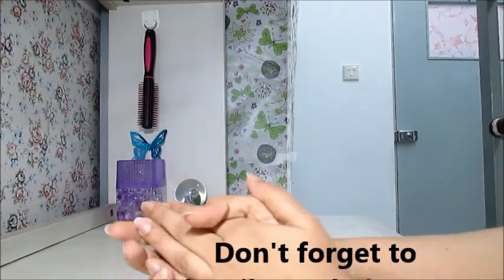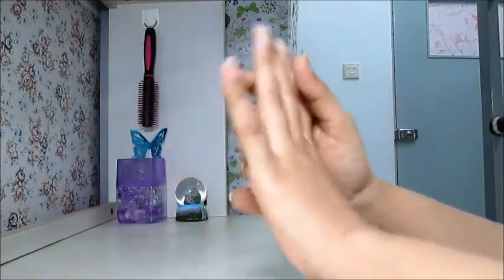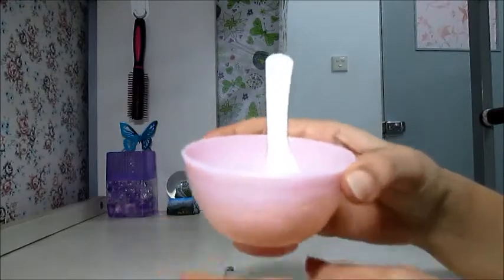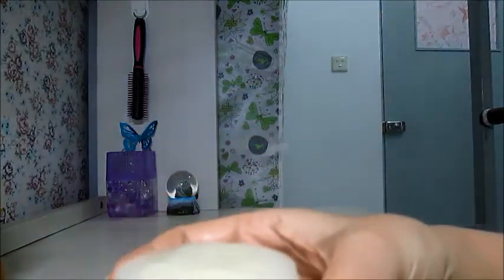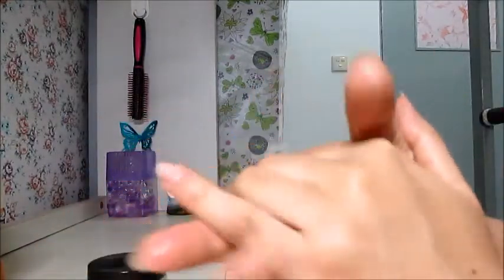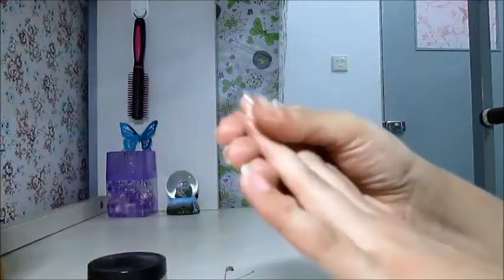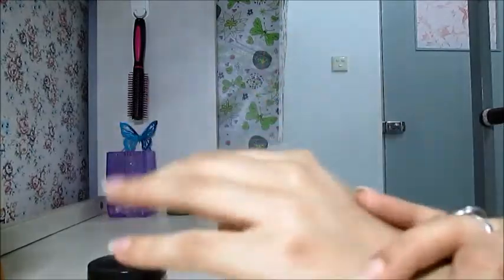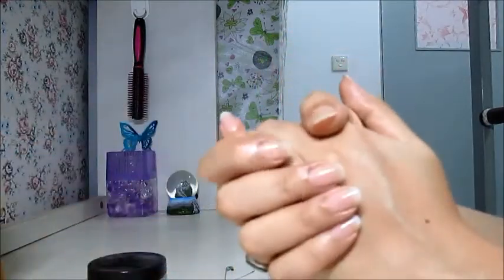Homemade hand cream for younger looking hands|Hand cream DIY for dry, wrinkled hands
This video is all about Homemade hand cream for younger looking hands|Hand cream DIY for dry, wrinkled hands